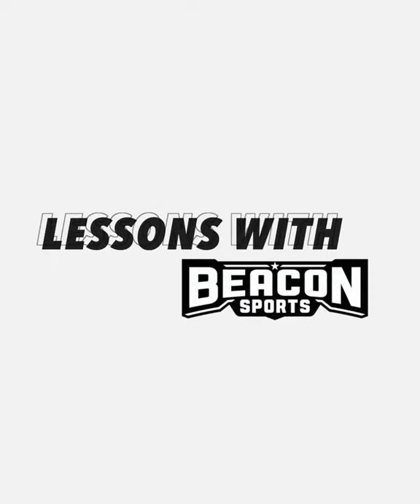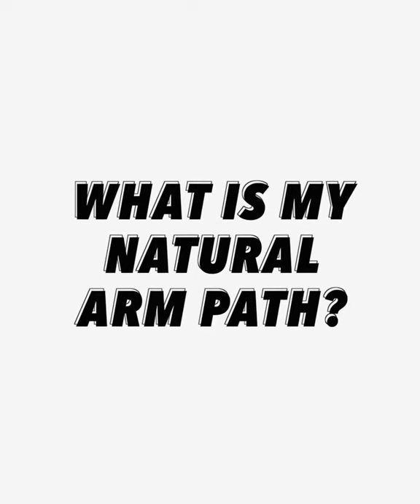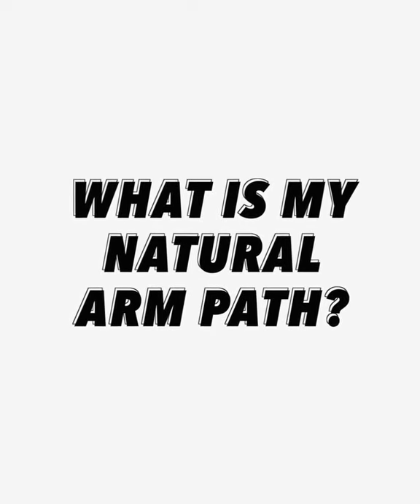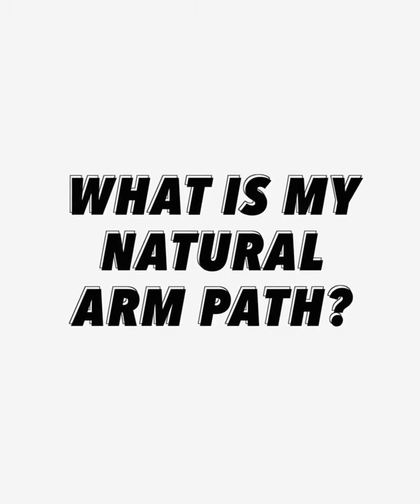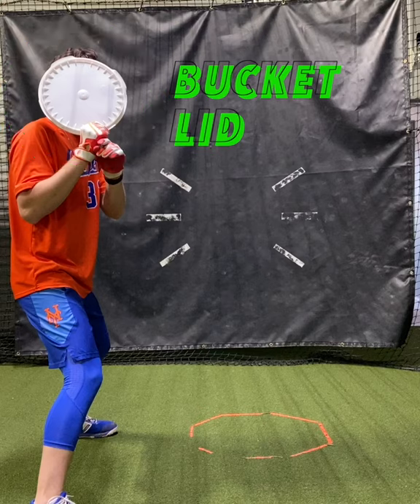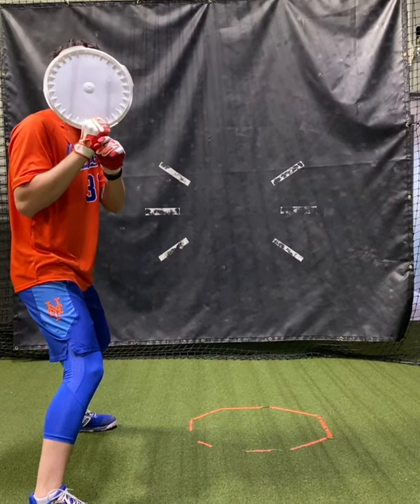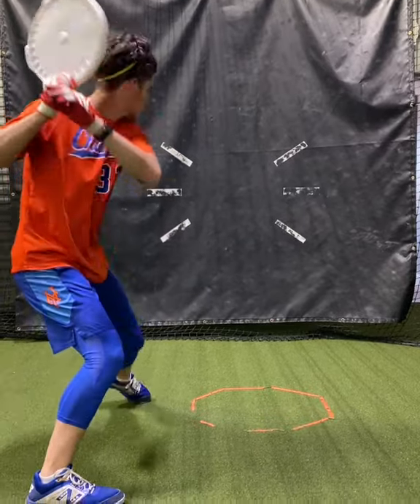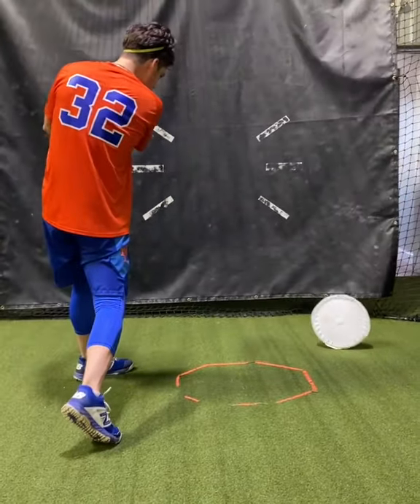Bucket Lid Batting Drill with Beacon Sports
Sharing a quick and easy tip for figuring out your natural arm path. All you need is a bucket lid and a phone camera.

Book a lesson today with one of our experienced instructors! We're located just 1/2 mile from Lakepoint Sports in Cartersville, GA.

Beacon Sports
105 2nd Street, Emerson, Georgia